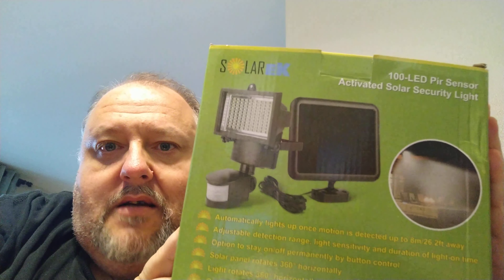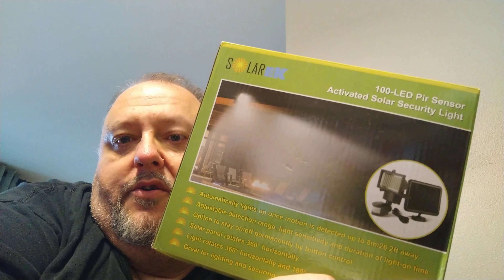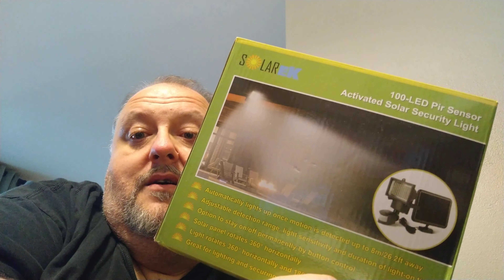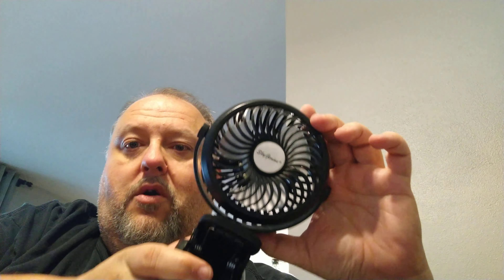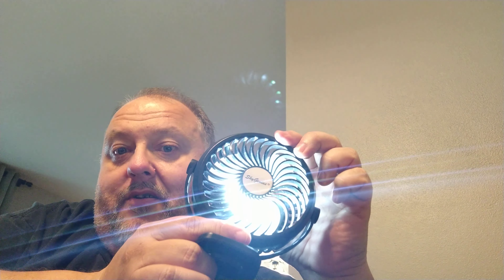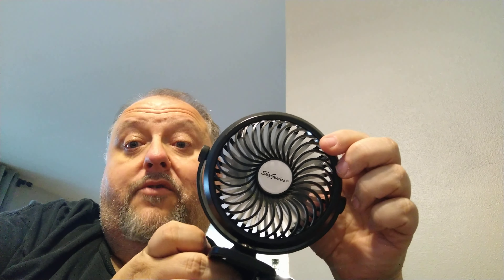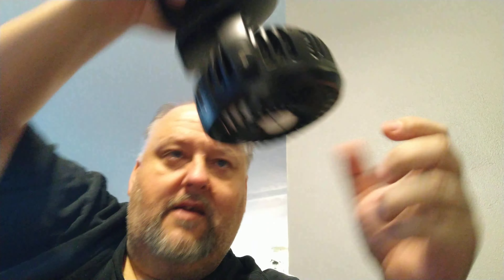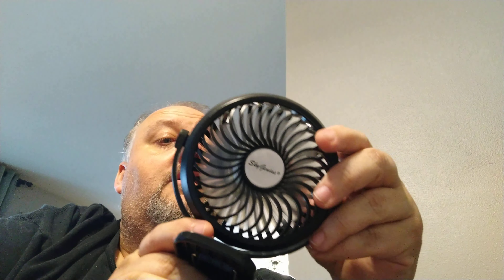Tranquil Ridge Homestead update. what will I see ? Bigfoot?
Some purchases for the homestead in a beginning stage. getting ready for spring camping and property cleanup.